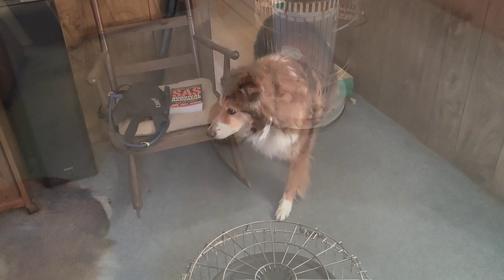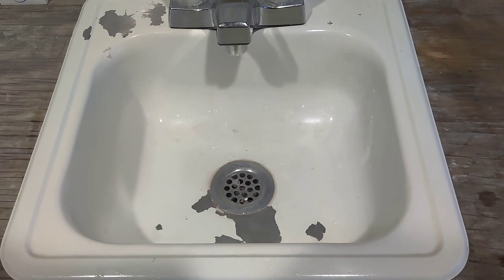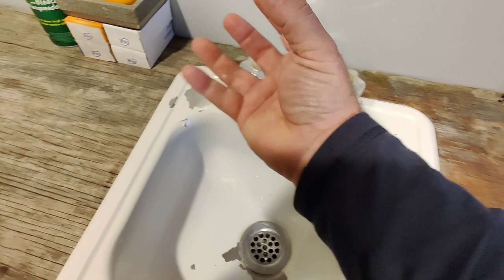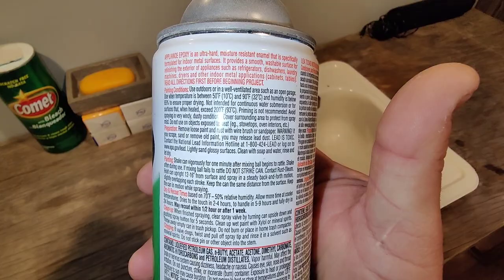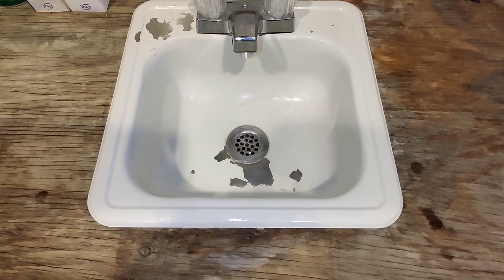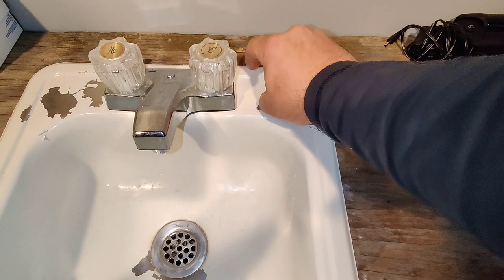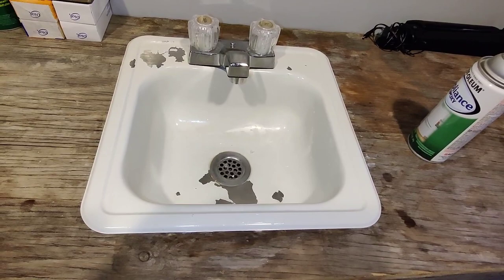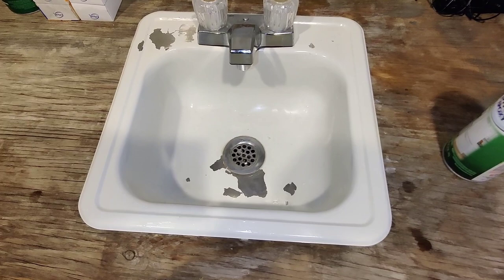RUST-OLEUM APPLIANCE EPOXY 1 YEAR REVIEW ON STAINLESS STEEL SINK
RUST-OLEUM APPLIANCE EPOXY 1 YEAR REVIEW ON STAINLESS STEEL SINK ON MY $5000 MOBILE HOME BATHROOM RENOVATION.
Several people have asked about my bathroom and how my sink is holding up, well how about an almost 1-year review of how it's doing. Directions say priming is not recommended, ...so I didn't but do I think it would make a difference yes it also states submersion is not recommended. Does it get wet in a sink well yeah but for very short amounts of time so I feel the " Submersion " warning doesn't really qualify in my case but it does get wet.

Amazon Link
Rust-Oleum Appliance Epoxy
Self Etching Primer

I didn't feel the stainless steel sink quite fit with my mobile home bathroom renovations. Considering I had a white tub and white toilet. So I thought I would give Rustoleum's Appliance Epoxy Paint a try. This was the only color I could find at the time so I thought I would give it a try. I think the results speak for themselves.  I also pick up a $10 faucet from Walmart and finish my Laminate flooring.

WOULD YOU LIKE TO EARN YOU AND ME $5.00?